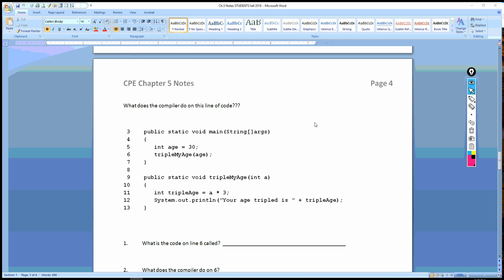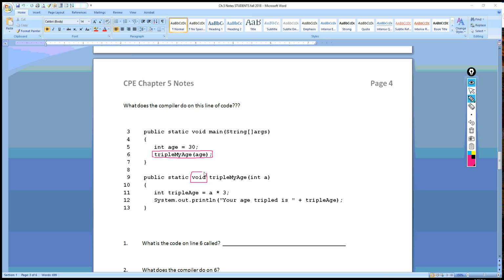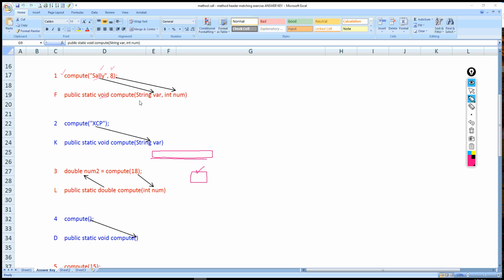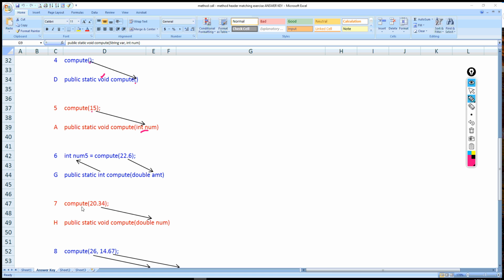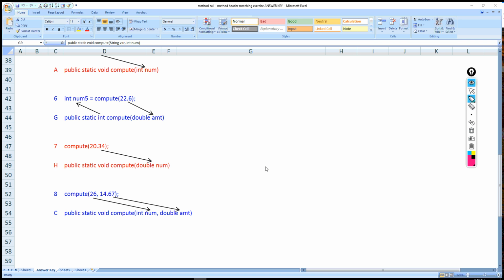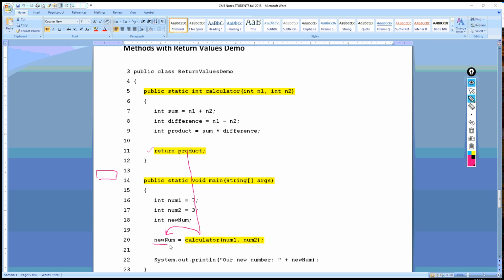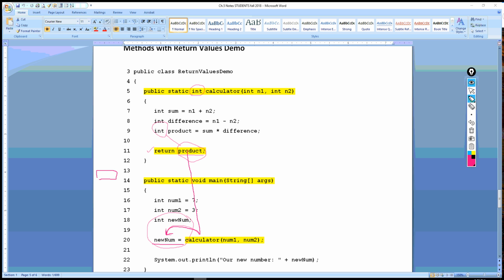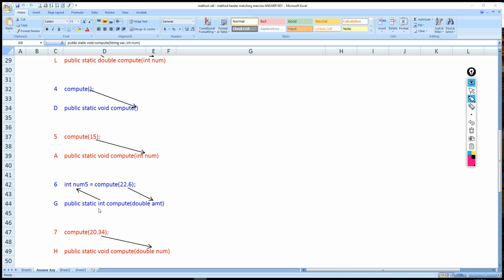Matching method headers with their method calls